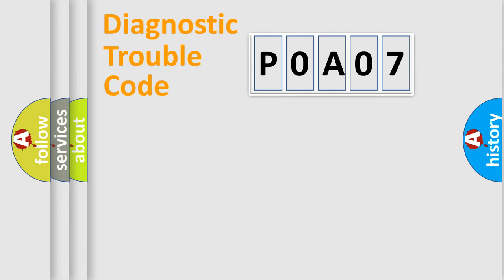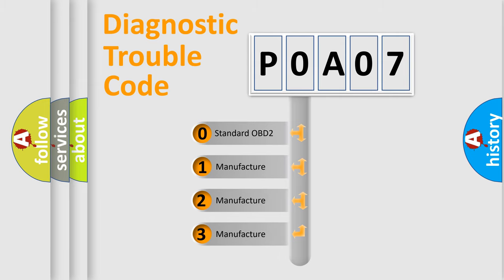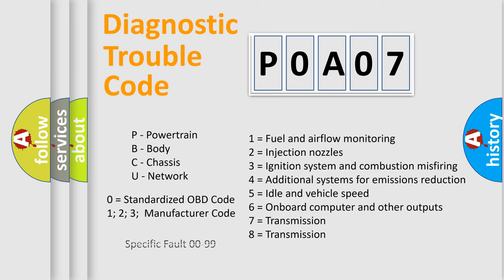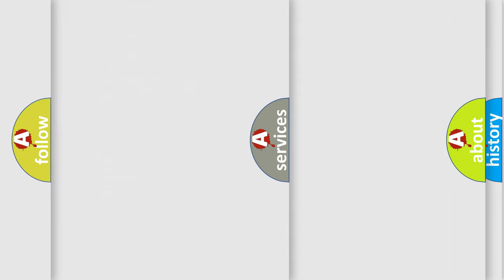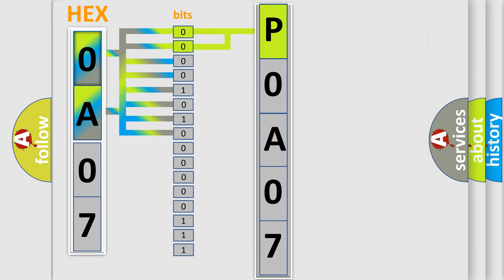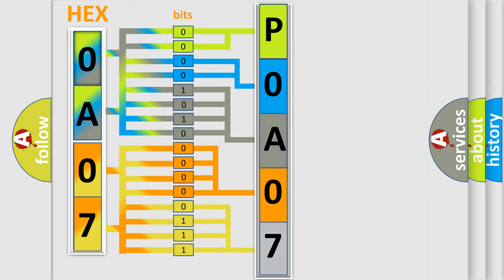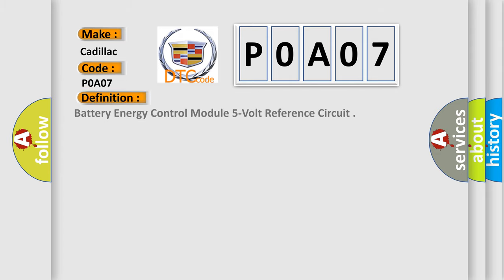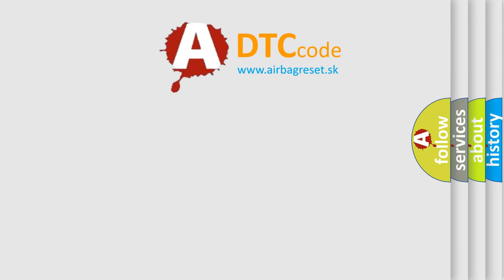DTC cadillac P0A07 Short Explanation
Contents:
0:21 Basic DTC analysis according to OBD2 protocol standard.
1:48 Insight into programming
2:58 A diagnostically understandable description of the Diagnostic Trouble Code
3:05 Basic error definition

Make:
Cadillac
Code:
P0A07
Definition:
Battery Energy Control Module 5-Volt Reference Circuit
Cause:
If condition is not present, refer to Testing for Intermittent Conditions and Poor Connections .